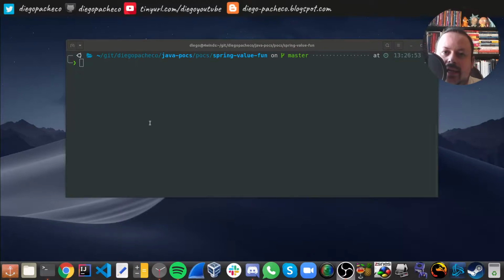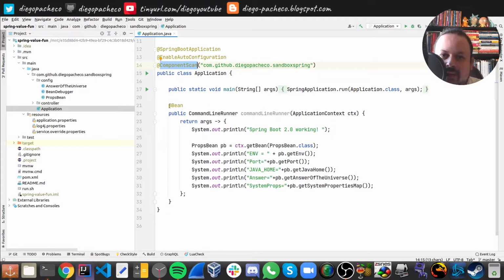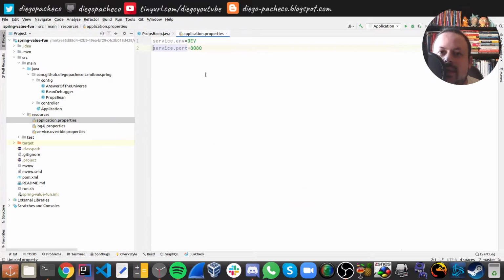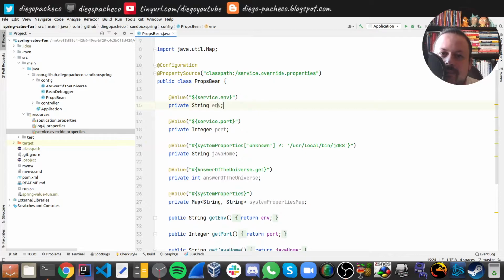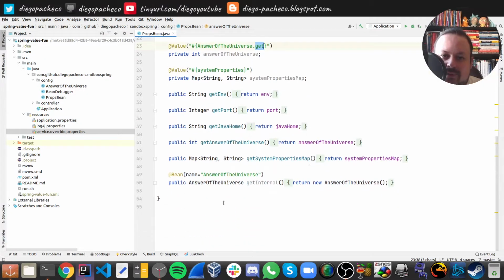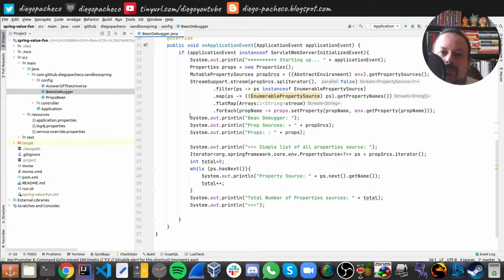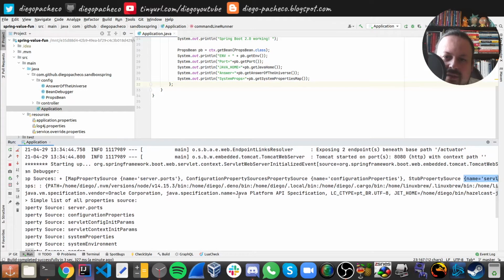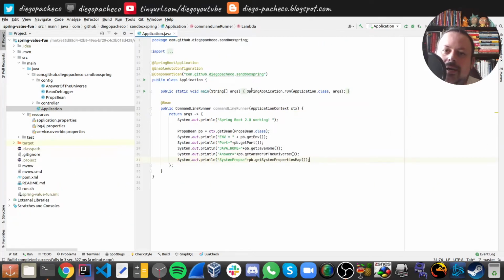and Spring Properties